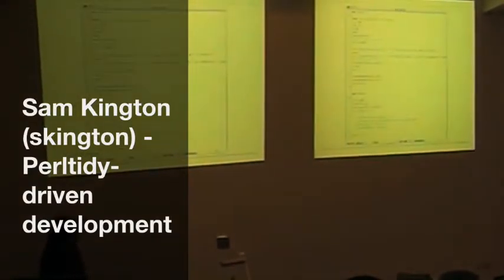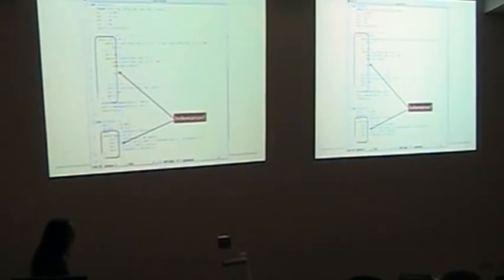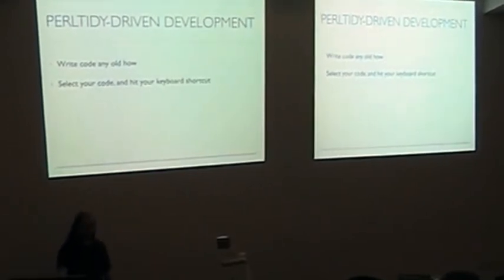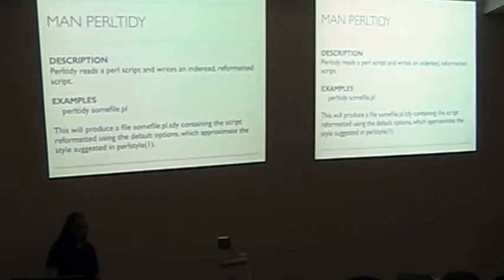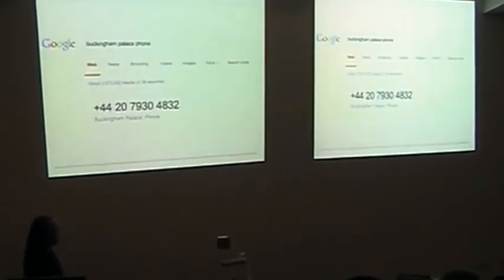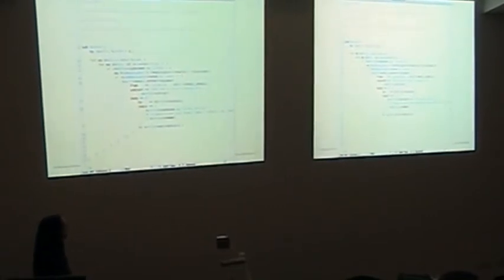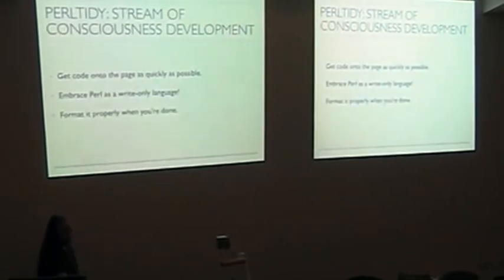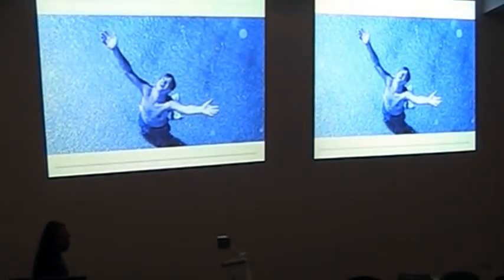LPW2014 Lightning Talk Sam Kington ‎skington‎ ‎Perltidy driven development‎ mp4 ff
* What Perltidy does
* How best to set it up
* Using Perltidy as a development tool, tidying as you go